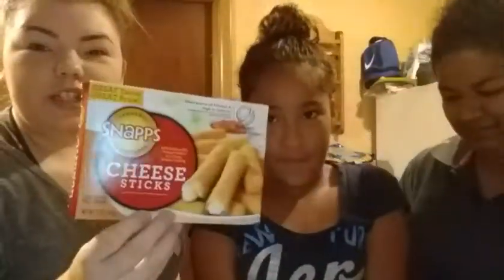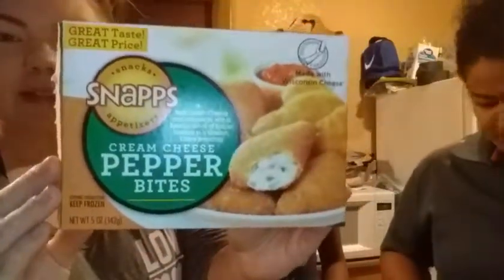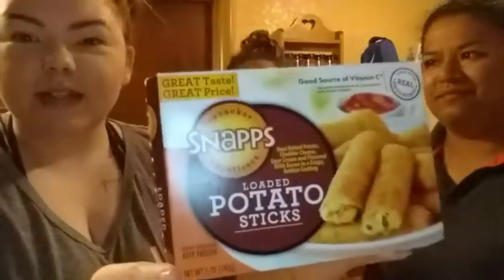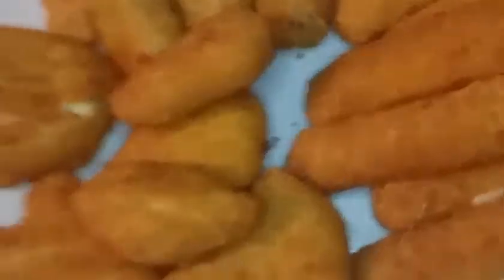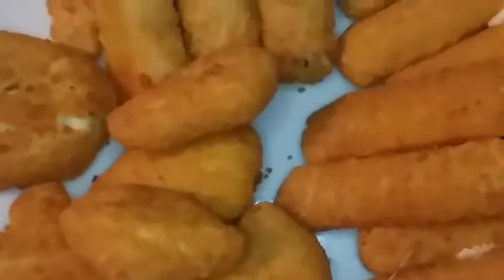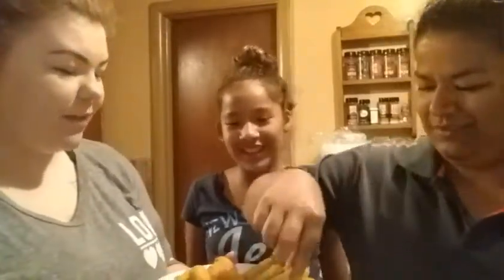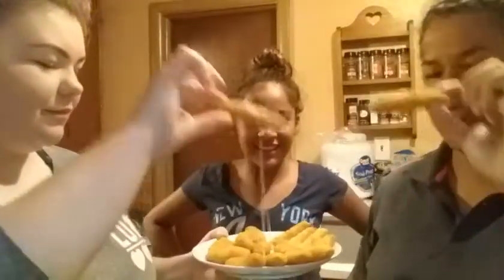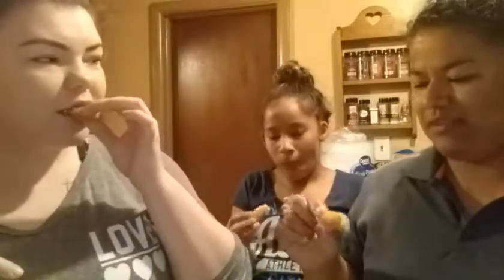DOLLAR TREE TASTE TEST | TRYING $1 FOODS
Instagram : I'm on Instagram as @amber_dollardiva. Install the app to follow my photos and videos.

($5 off your first order if you ise my link)

Poshmark (save $$ of your first order wjen you sign up with my link!)